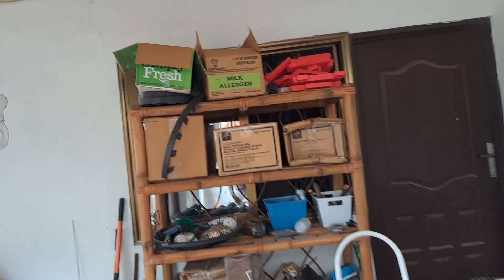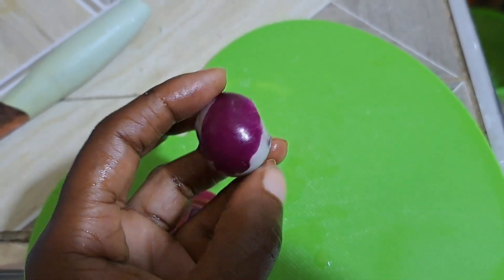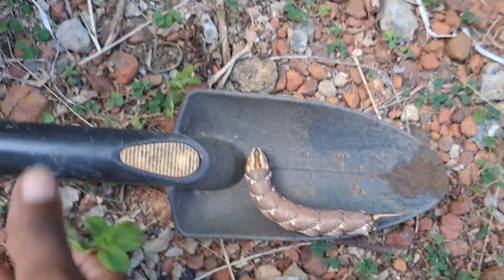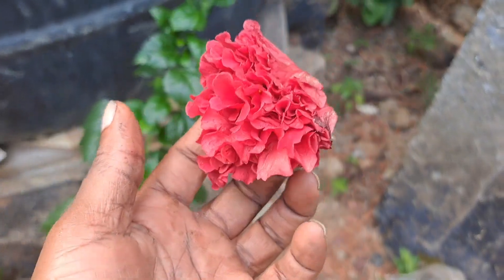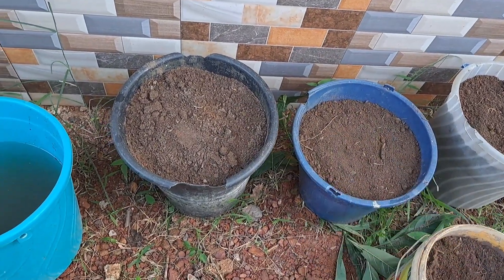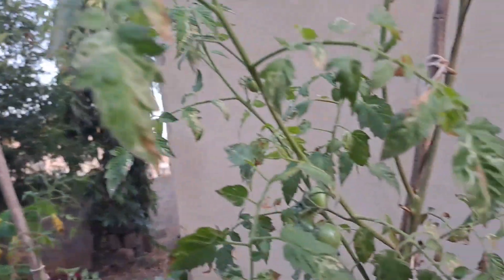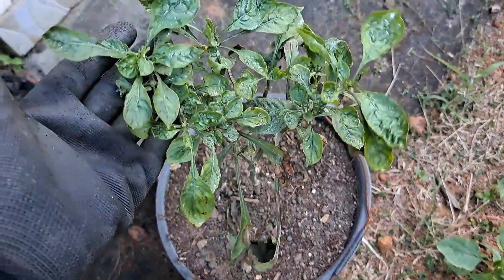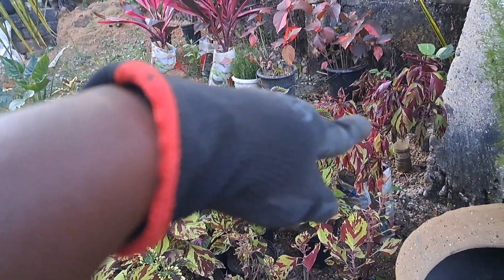OCTOBER GARDEN UPDATE